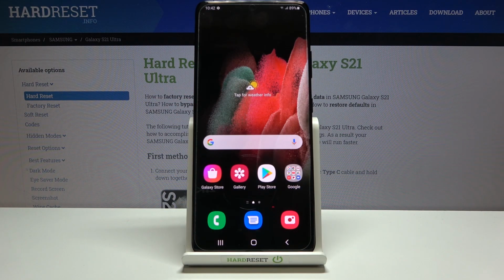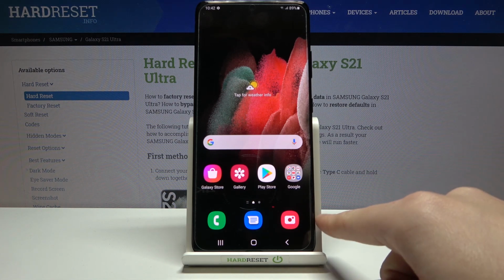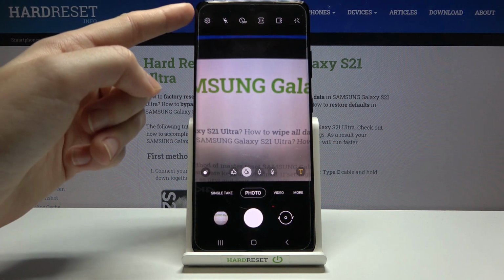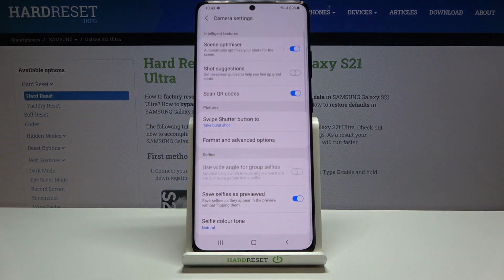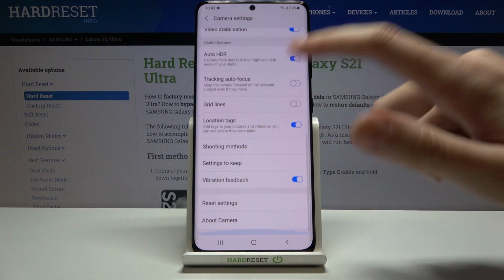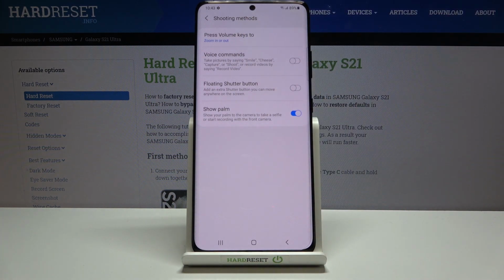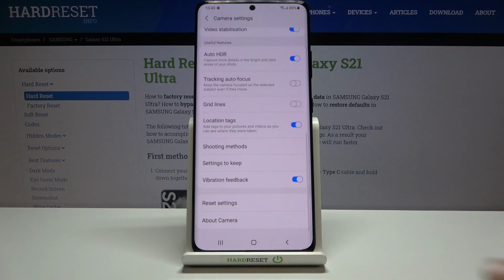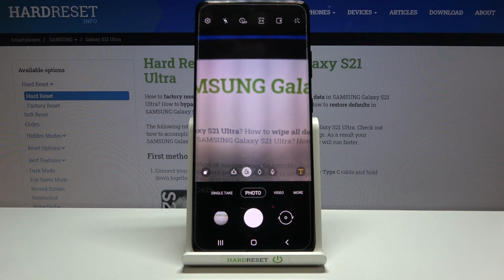How to Activate Camera Audio Control on Samsung Galaxy S21 Ultra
Learn how to enable voice commands on Samsung Galaxy S21 Ultra. This option will let you took a photo just by saying smile or shutter. It is very useful to be able to make a photo without touching your Samsung Galaxy S21 Ultra Screen. How to make photo on Samsung Galaxy device remotelly.